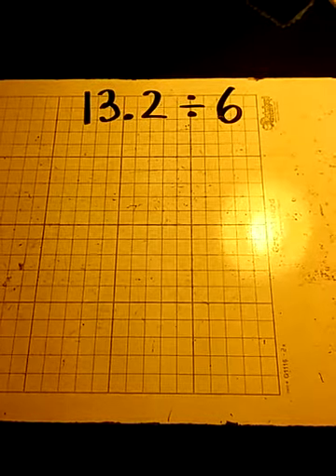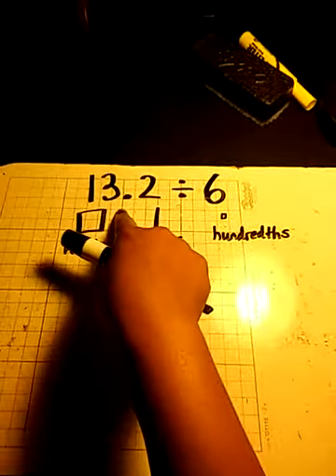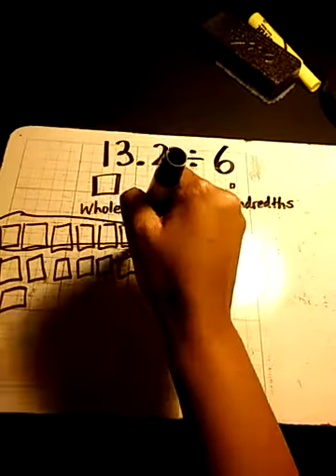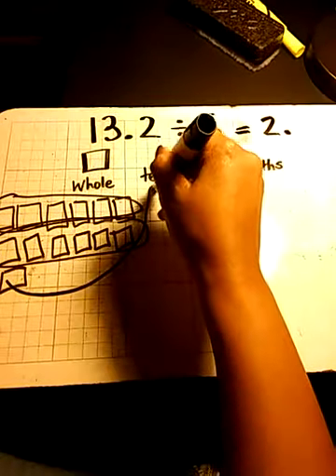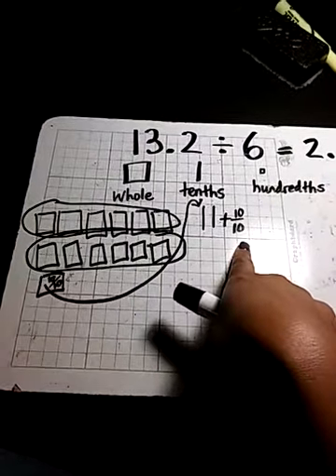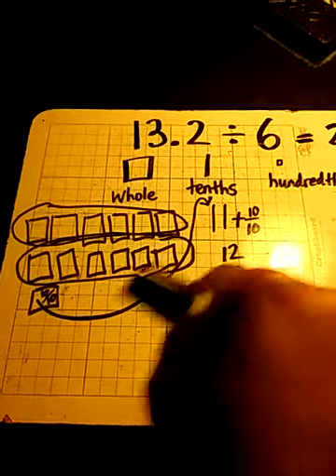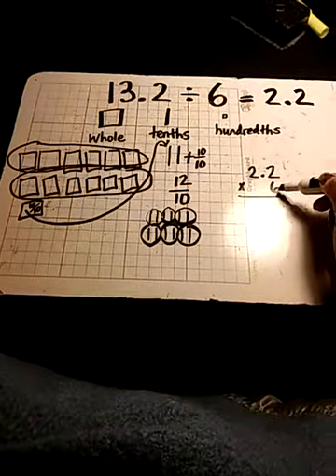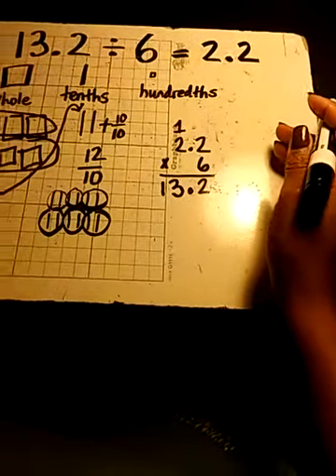Dividing Decimals to Tenths by Whole Number Divisor (Using Base Ten Blocks)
Understanding the value of numbers & their equivalents will help to understand the relationship between the dividend, divisor, & quotient. Composing when regrouping helps to see "why" the digits in the quotient exists.